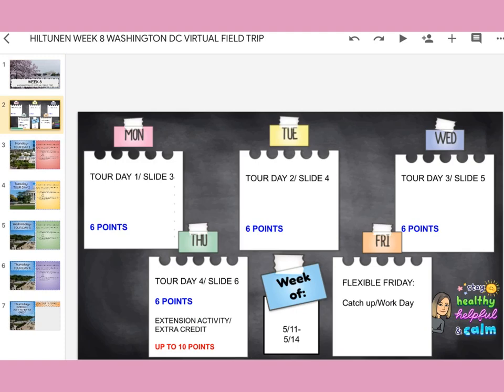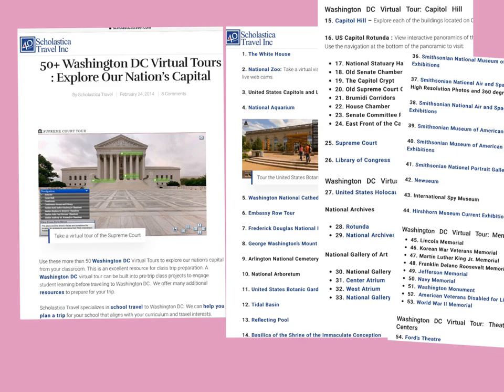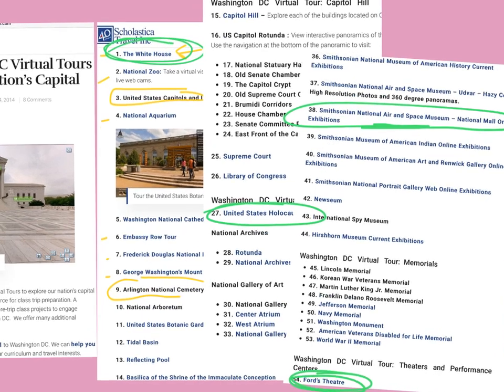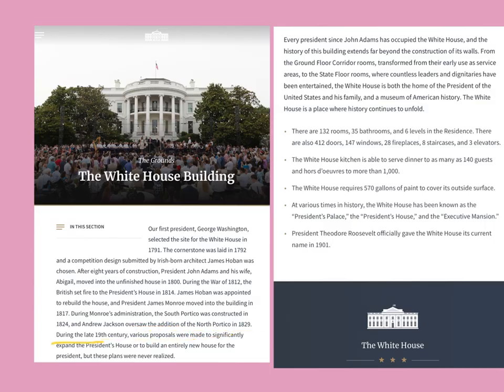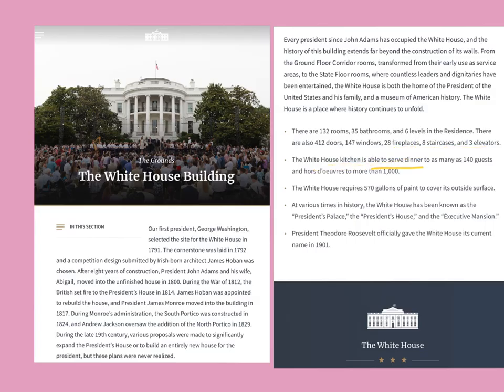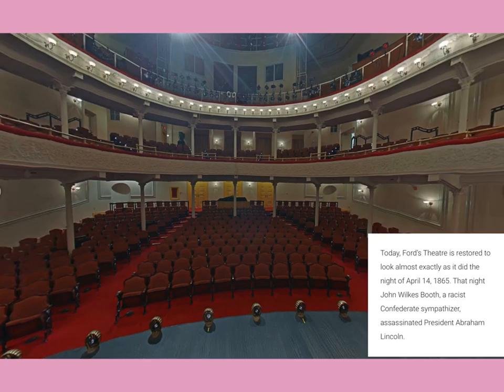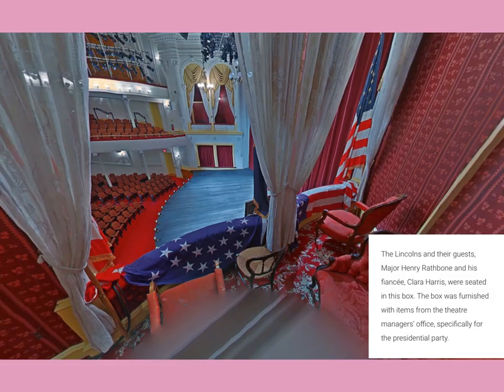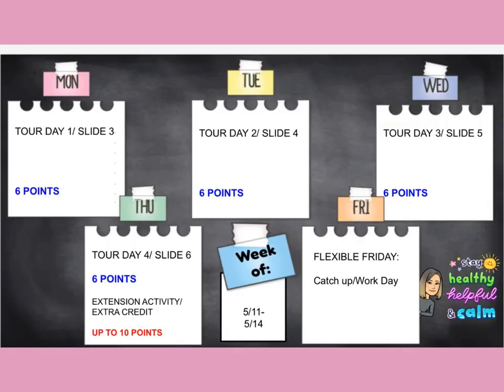English Week 8